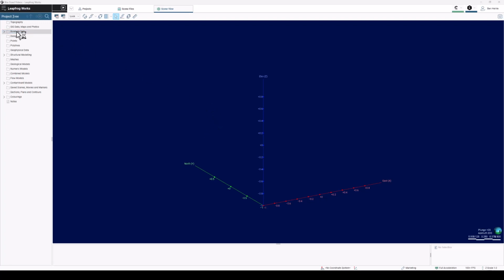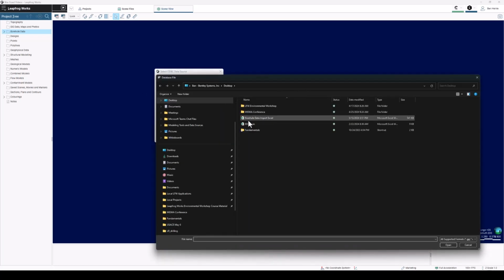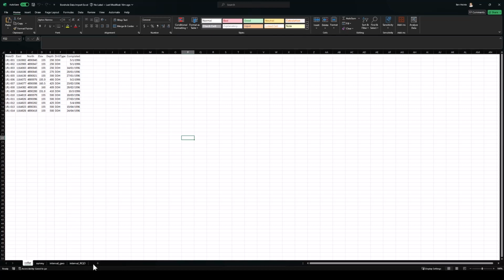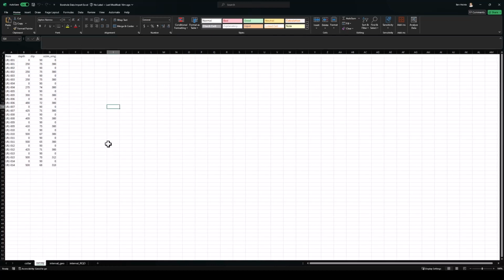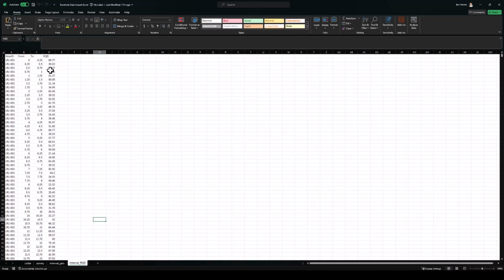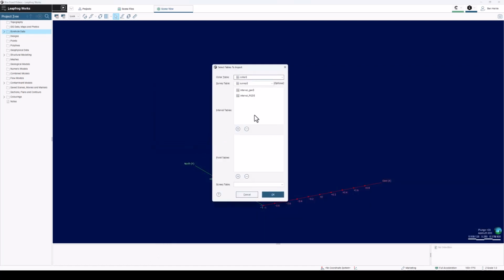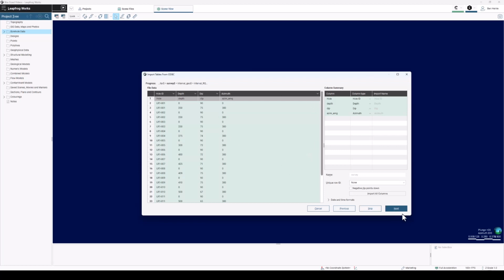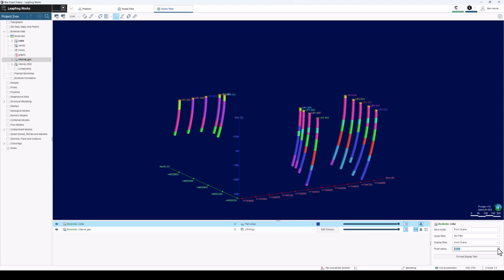Import Borehole data from Excel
In this video, you'll be shown how to setup and import data from an Excel workbook. While you may be familiar with importing data through CSV or Commerce Separated Separated Value Files, Leapfrog can import data directly through an Excel file.

Created by Ben Hienle, Project Geologist